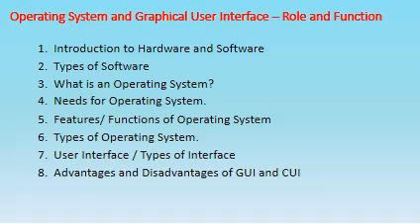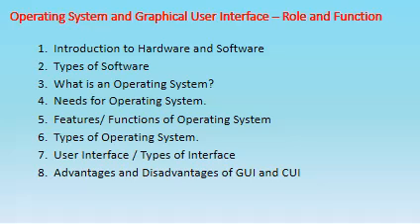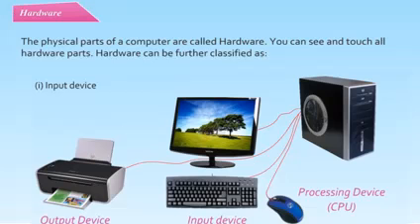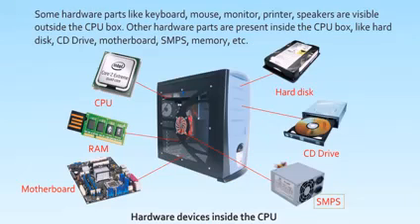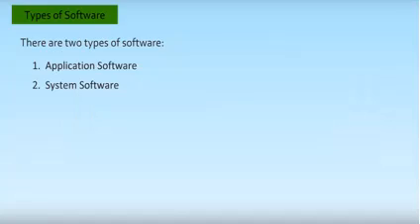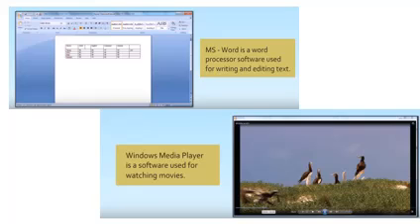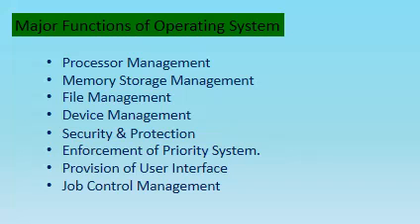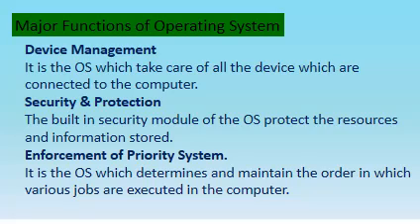Operating System and Graphical User Interface – Lecture 2 1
Operating System and Graphical User Interface – for Class VIII